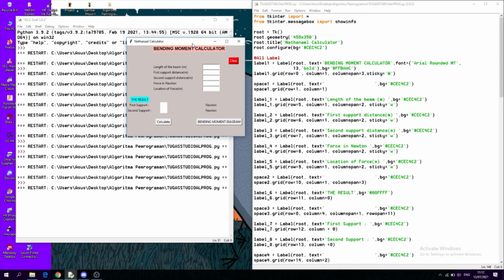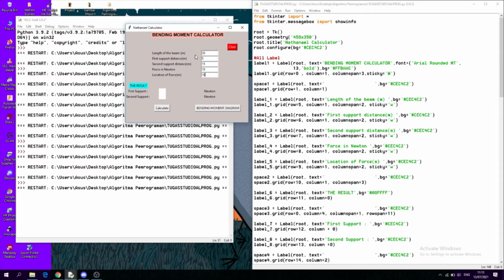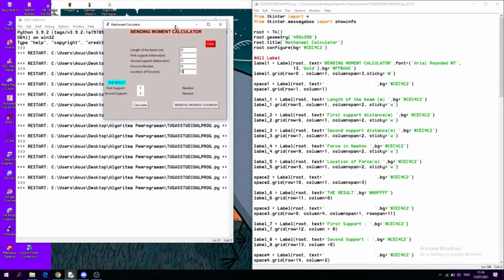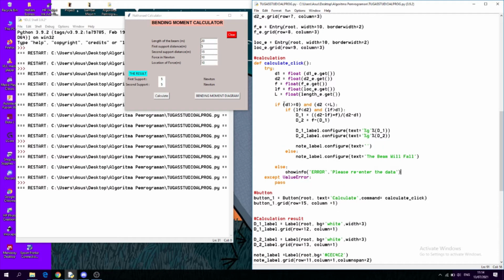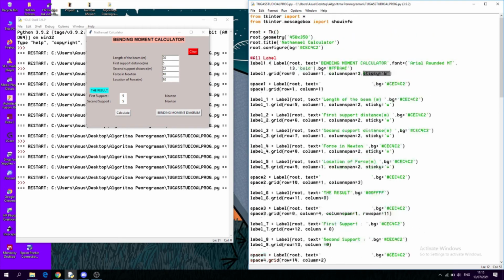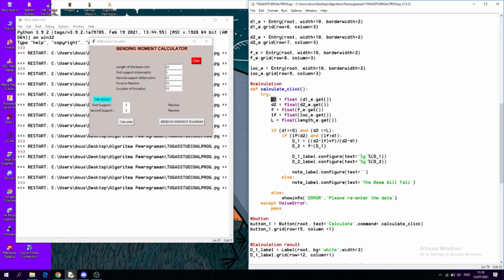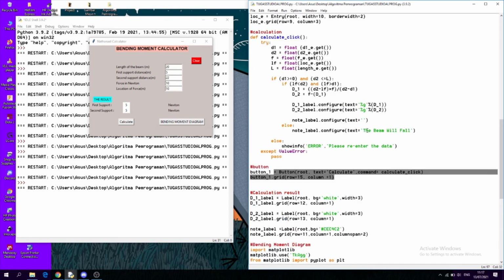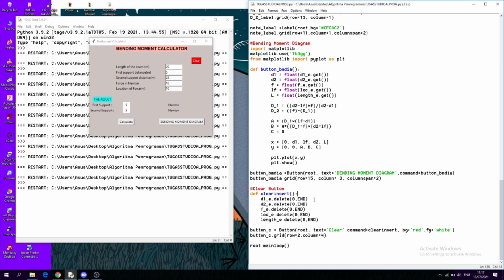Bending Moment Diagram Calculator using Tkinter in python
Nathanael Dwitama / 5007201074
Programming Algorithm Class O
Mechanical Engineering JD